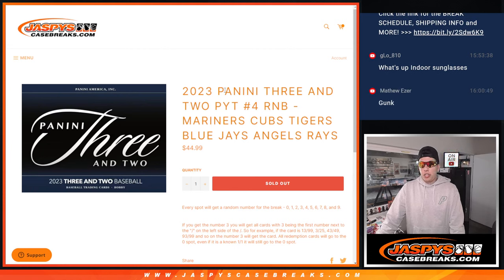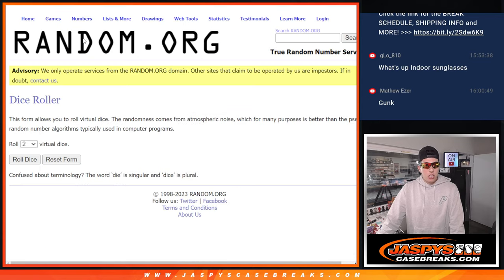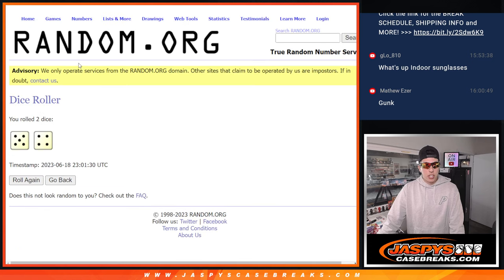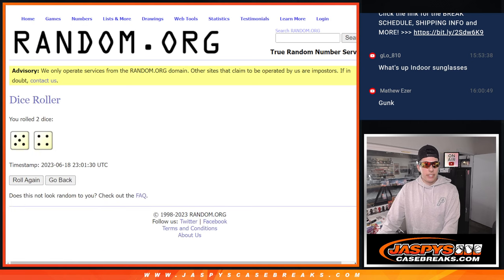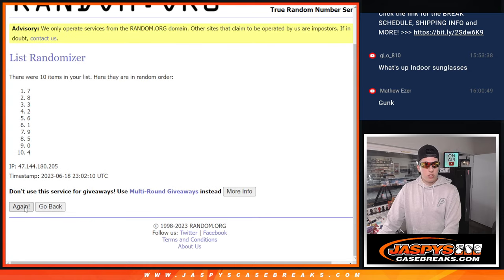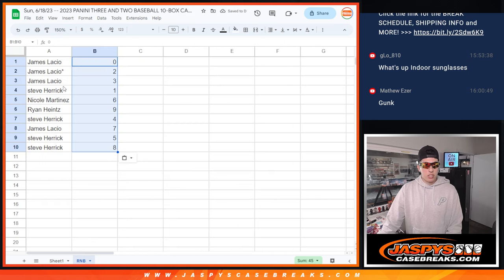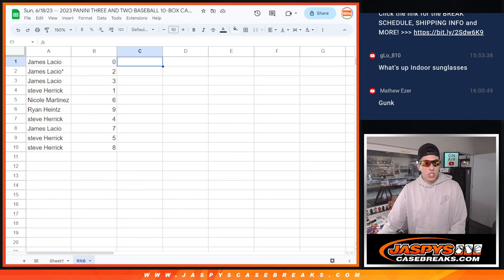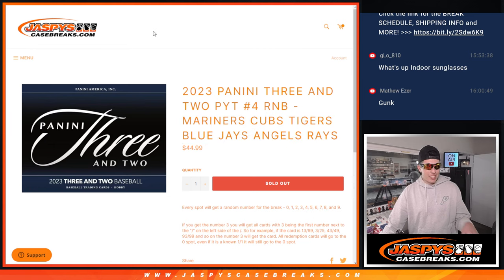RNB -- Sun, 6/18/23 -- 2023 PANINI THREE AND TWO BASEBALL 10-BOX CASE BREAK #4 *PYT*